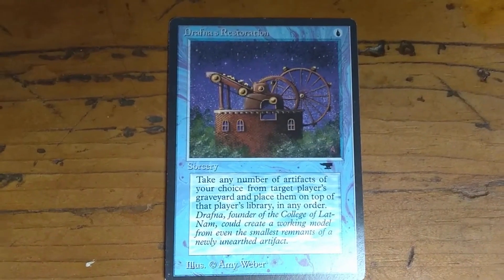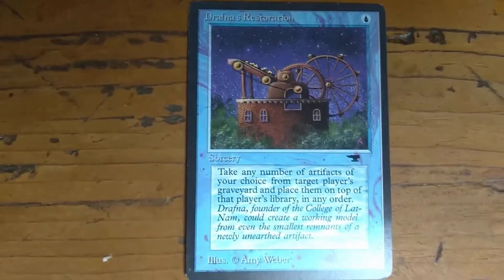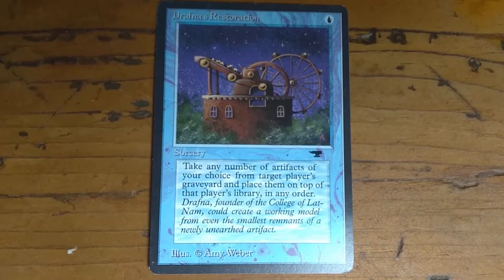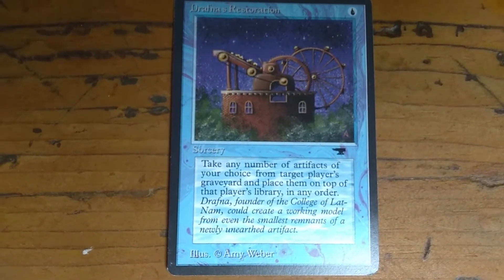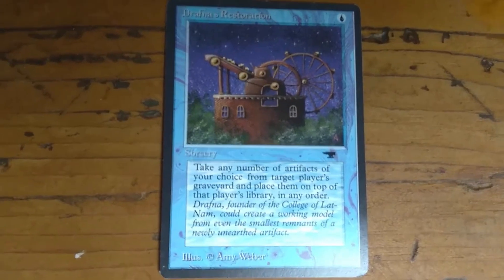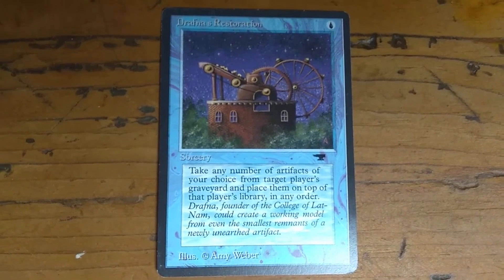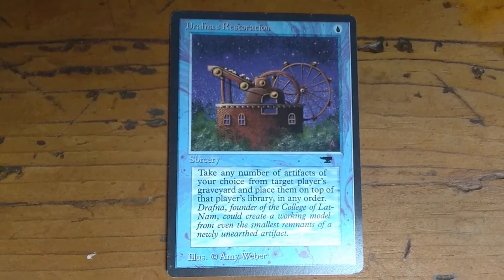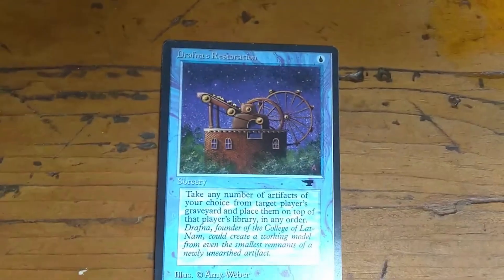Drafna's Restoration from MTG Antiquities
This is a Drafna's Restoration card from Antiquities.